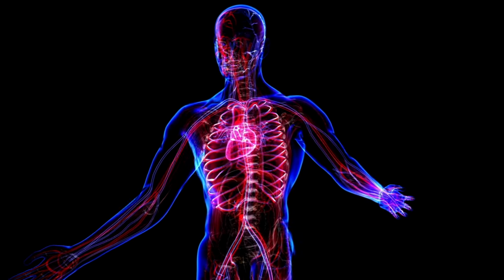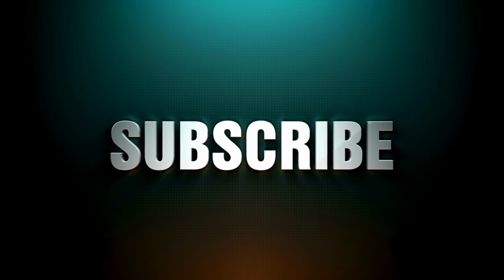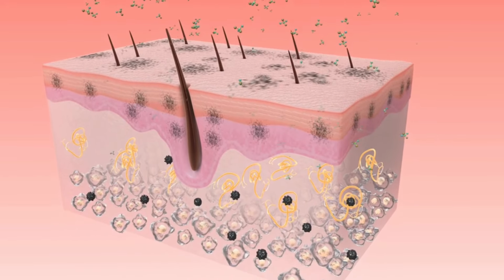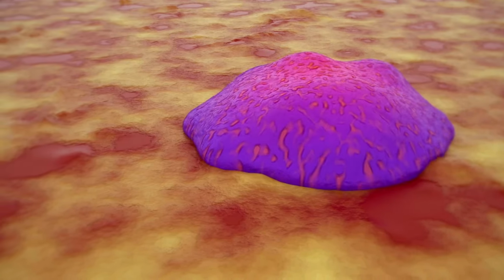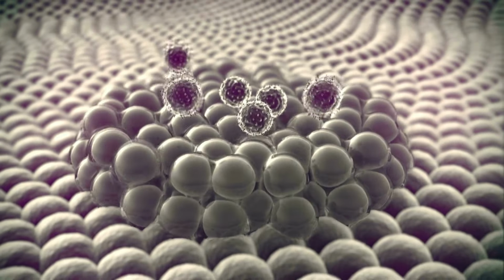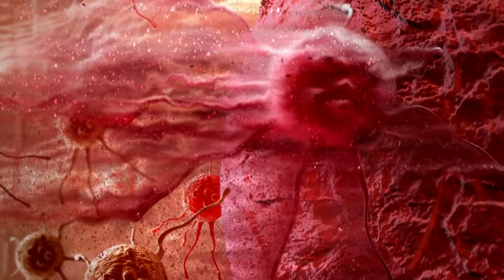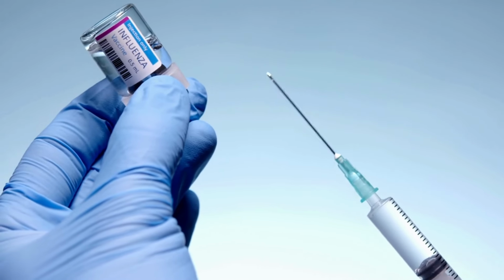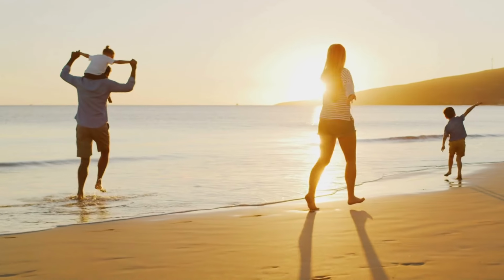HOW YOUR IMMUNE SYSTEM PROTECTS YOU: The Science Behind Disease Defense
Discover how your immune system works to protect your body from illness and infections. In this video, we’ll break down the science behind your body’s ultimate defense mechanism, explaining the key cells, processes, and organs involved. Learn tips to boost your immunity naturally and maintain a healthy immune system. Whether you're curious about immunology or looking for practical ways to strengthen your body’s defenses, this video is perfect for you. Stay informed and empowered about your health!

You will learn about:
- Immune system
- How the immune system works
- How to Boost your immunity
- Healthy immune system
- Body’s defense mechanism
- Immune response
- Immunology basics